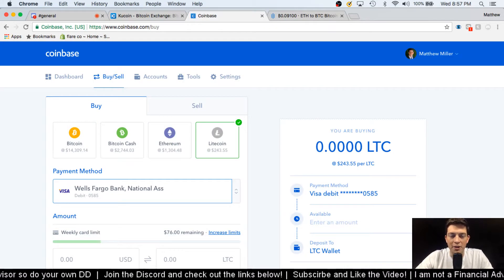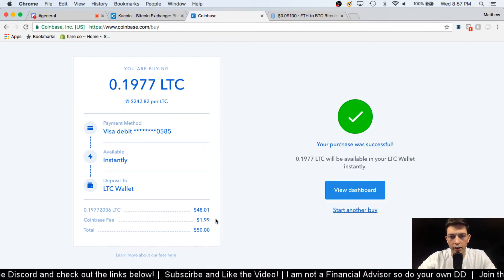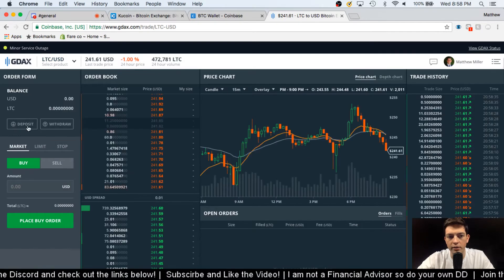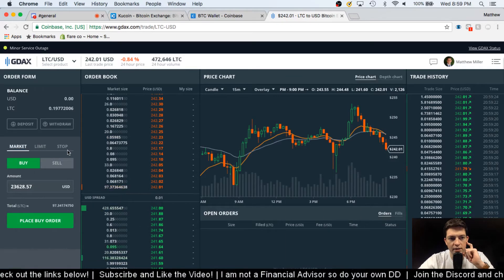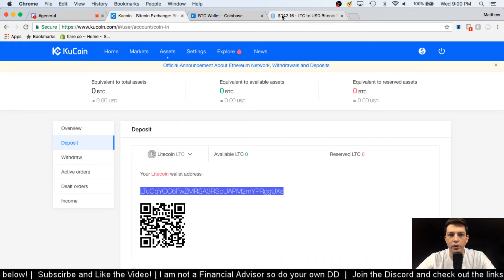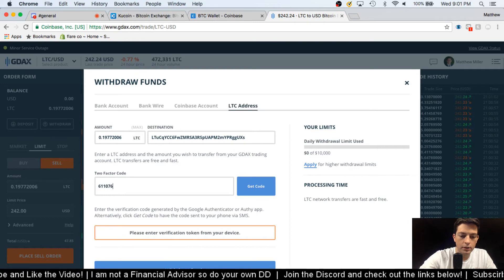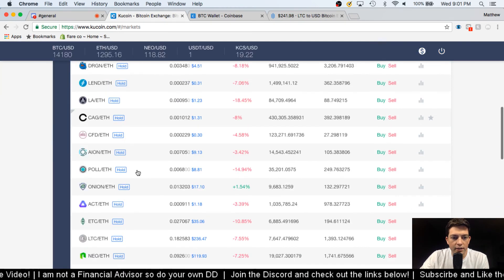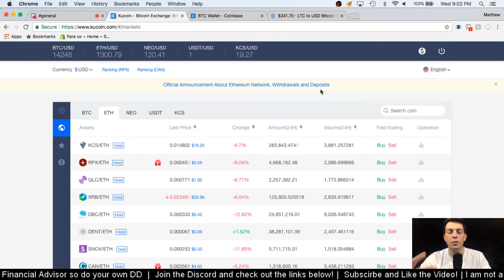HOW TO GO FROM USD TO BUYING ALTCOINS IN 5 MINUTES